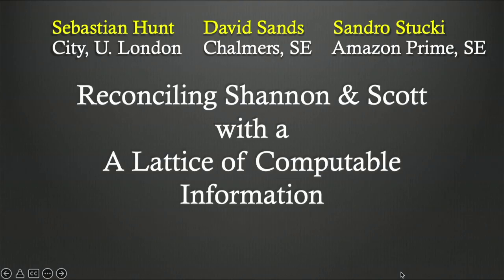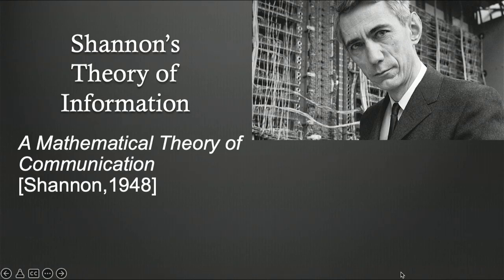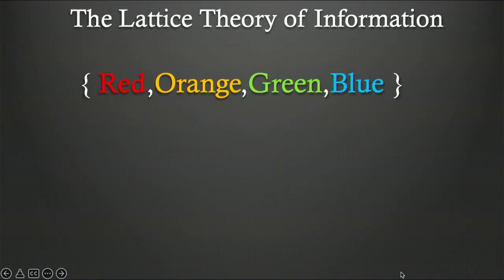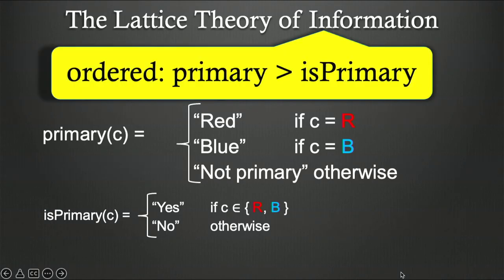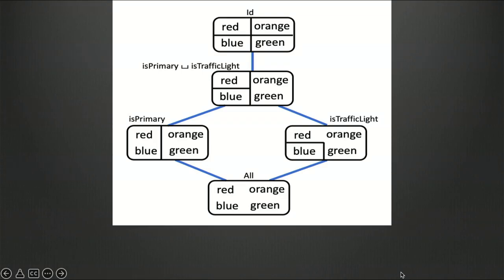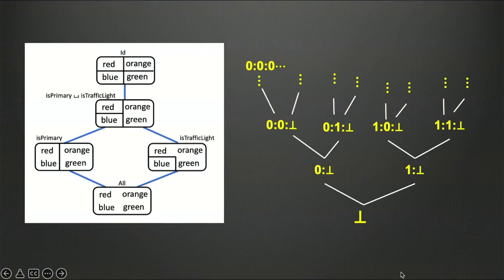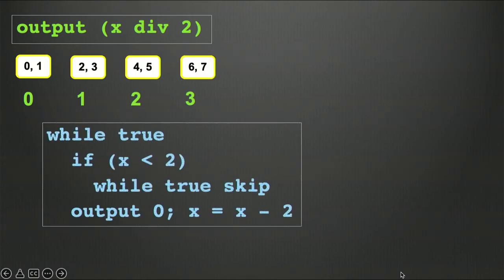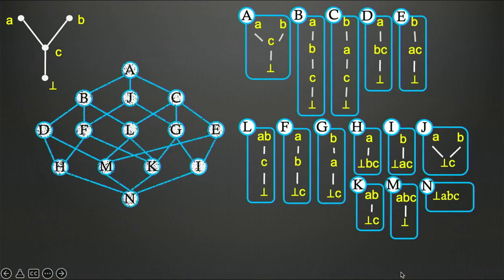[POPL'23] Reconciling Shannon and Scott with a Lattice of Computable Information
Sebastian Hunt, Dave Sands, Sandro Stucki

This paper proposes a reconciliation of two different theories of information. The first, originally proposed in a lesser-known work by Claude Shannon (some five years after the publication of his celebrated quantitative theory of communication), describes how the information content of channels can be described \emph{qualitatively}, but still abstractly, in terms of \emph{information elements}, where information elements can be viewed as equivalence relations over the data source domain. Shannon showed that these elements have a partial ordering, expressing when one information element is more informative than another, and that these partially ordered information elements form a complete lattice. In the context of security and information flow this structure has been independently rediscovered several times, and used as a foundation for understanding and reasoning about information flow.
The second theory of information is Dana Scott's domain theory, a mathematical framework for giving meaning to programs as continuous functions over a particular topology. Scott's partial ordering also represents when one element is more informative than another, but in the sense of computational progress – i.e. when one element is a more defined or evolved version of another.
To give a satisfactory account of information flow in computer programs it is necessary to consider both theories together, in order to understand not only what information is conveyed by a program (viewed as a channel, à la Shannon) but also how the precision with which that information can be observed is determined by the definedness of its encoding (à la Scott). To this end we show how these theories can be fruitfully combined, by defining \emph{the Lattice of Computable Information} (LoCI), a lattice of preorders rather than equivalence relations. LoCI retains the rich lattice structure of Shannon's theory, filters out elements that do not make computational sense, and refines the remaining information elements to reflect how Scott's ordering captures possible varieties in the way that information is presented.
We show how the new theory facilitates the first general definition of termination-insensitive information flow properties, a weakened form of information flow property commonly targeted by static program analyses.